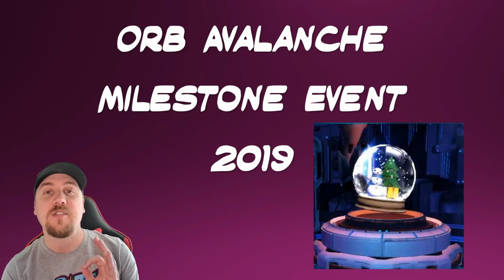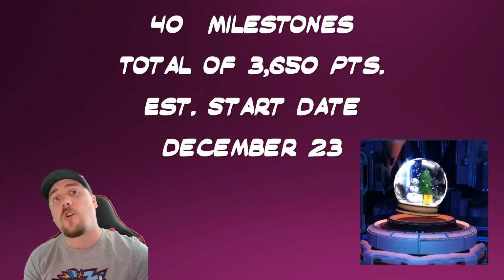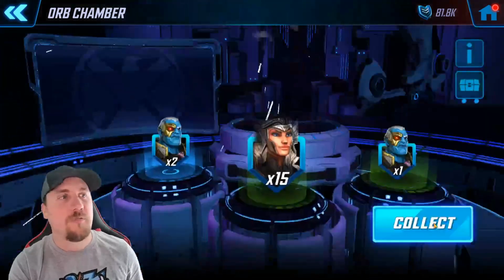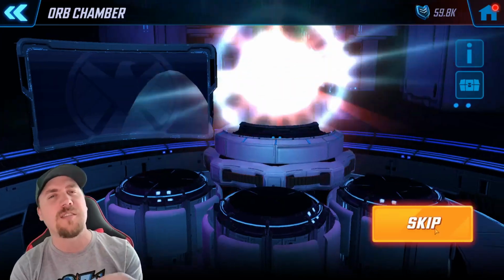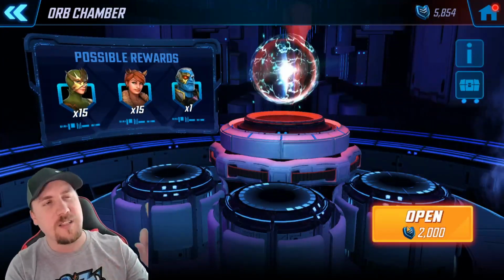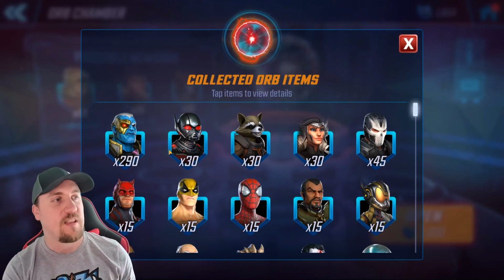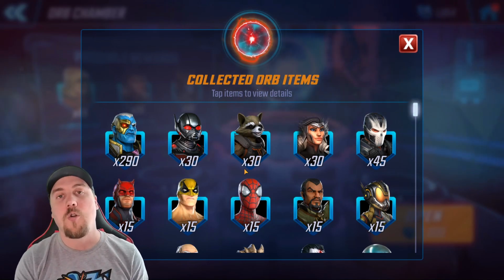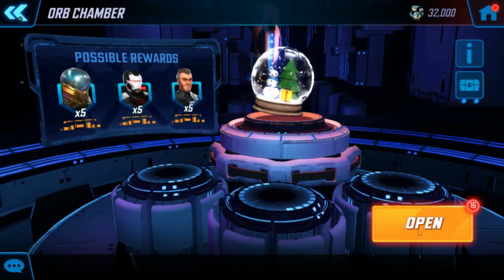Orb Opening Show #49 - Ultimus Orb Edition #3 - Marvel Strike Force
Ultimus Orbs are Back!  Cracking orbs to find meta unfarmable characters and ranking up Ultimus from 5 stars to 6 stars.  Plus my planning for December's orb opening event.

MR F2P MSF's discord server!